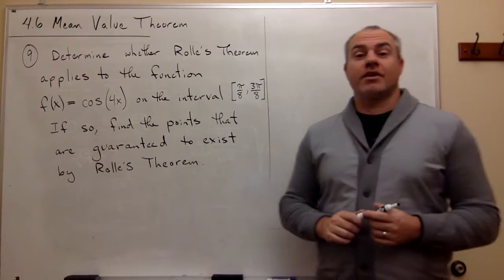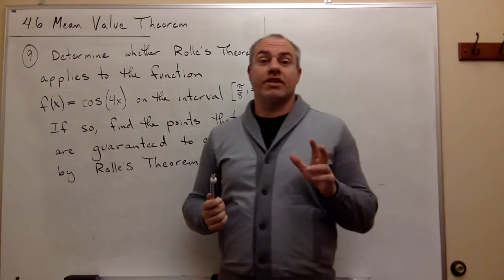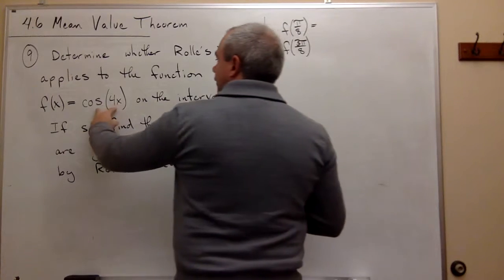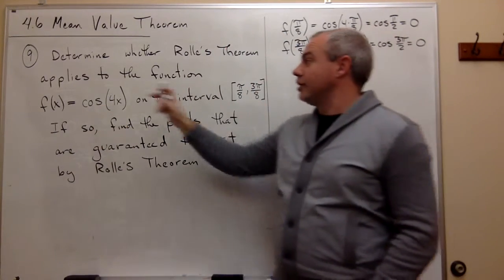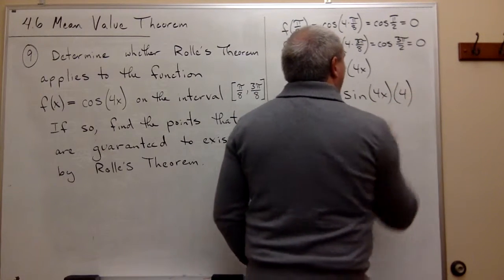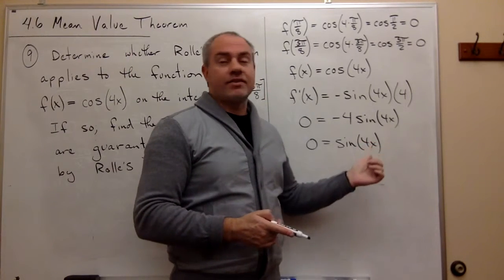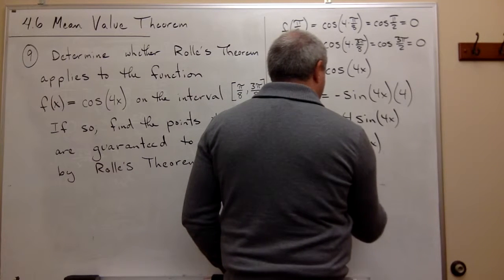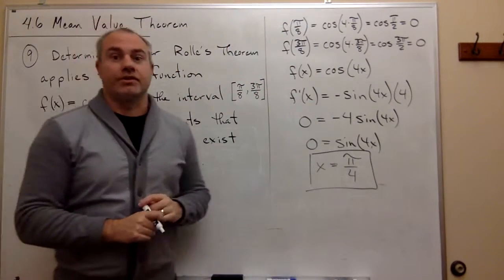Mean Value Theorem, Example 2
Learn how to apply Rolle's Theorem to a function.

4.6 Mean Value Theorem # 9 page 295